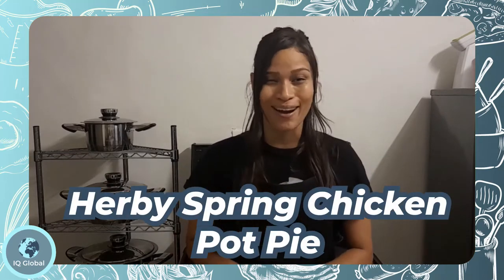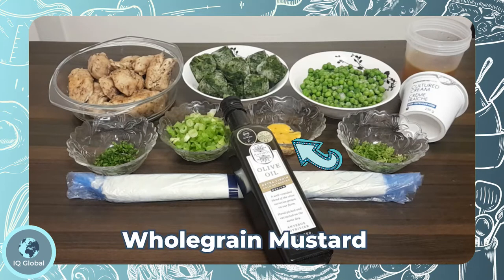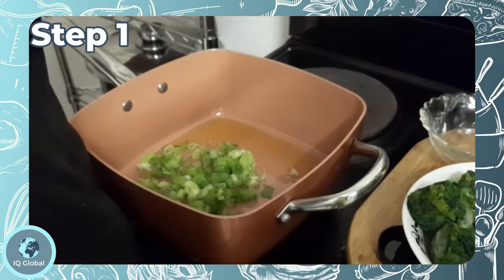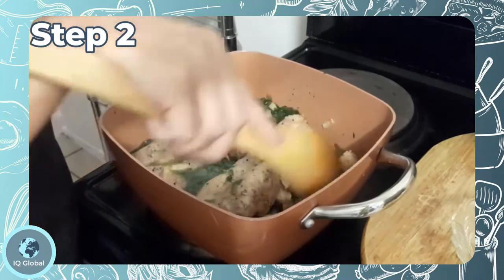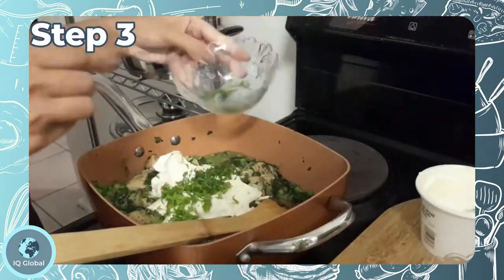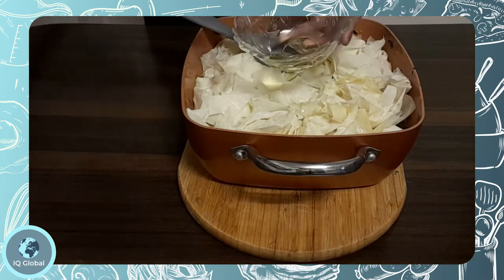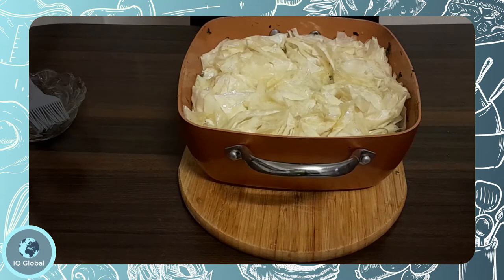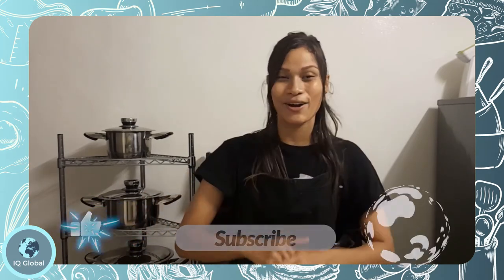Chicken Pot Pie | Home Cooking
Pies are said to have originated in Greece and spread to other countries by the Romans. In this video we will make a herby chicken pot pie, which is a great spring recipe and a good choice for a weeknight meal. This is an easy dish to make at home so let's try this hearty dish today!

What you will need:
2 tbsp olive oil, plus a little extra for brushing over the pastry
A bunch of spring onions, sliced
250g frozen spinach
6 ready-cooked chicken thighs
350ml of hot chicken stock
½ tbsp of wholegrain mustard
200g of frozen peas
200ml half-fat crème fraîche
½ small bunch tarragon leaves, finely chopped
A small bunch of parsley, finely chopped
270g pack phyllo pastry

⏲️TIMECODES⏲️
0:00 - Intro
0:26 - What you’ll need
1:29 - Step 1
2:02 - Step 2
2:51 - Step 3
3:22 - Step 4
4:30 - Time for the taste test!